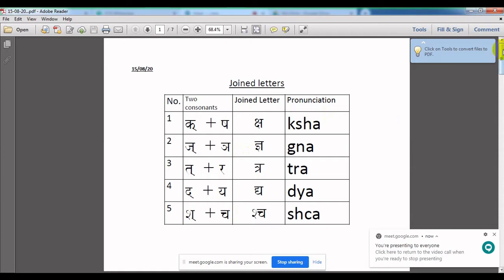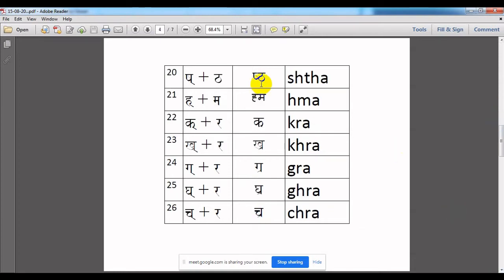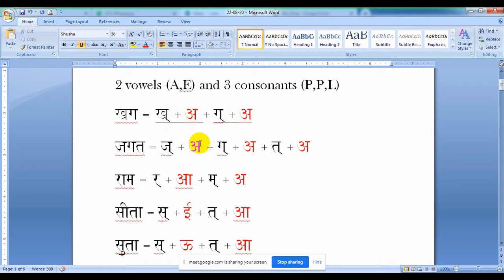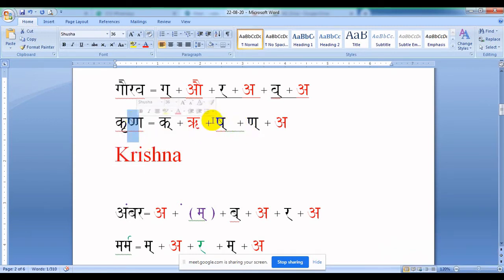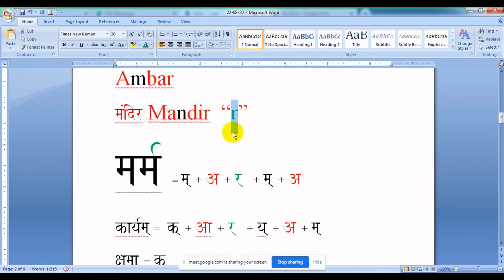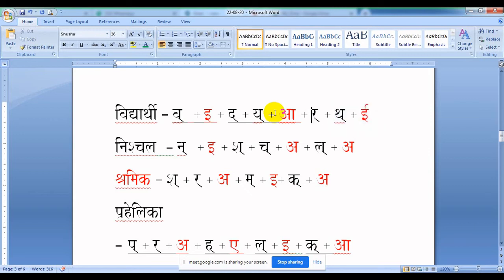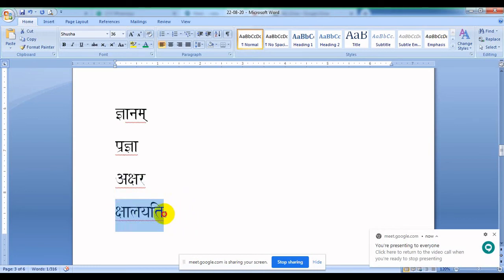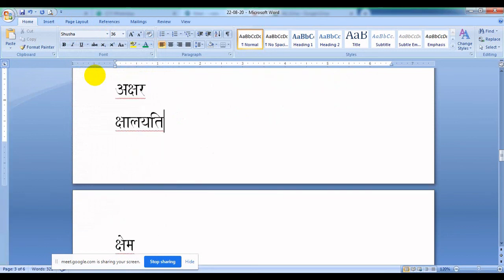Formation of Sanskrit words with complex letters.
Dear students!

Unleash your potential in BAMS Sanskrit with our complete full course! Dive into a treasure trove of 100+ recorded videos, encompassing all aspects of Sanskrit paper 1 and paper 2. Amplify your knowledge with our meticulously crafted topic-wise study notes, all offered at an affordable price of just Rs.4999! Join us now and embark on a transformative learning journey.

INTERNATIONAL SANSKRIT TUTOR

Prof. Kapil Maheta

Sanskrit-BAMS